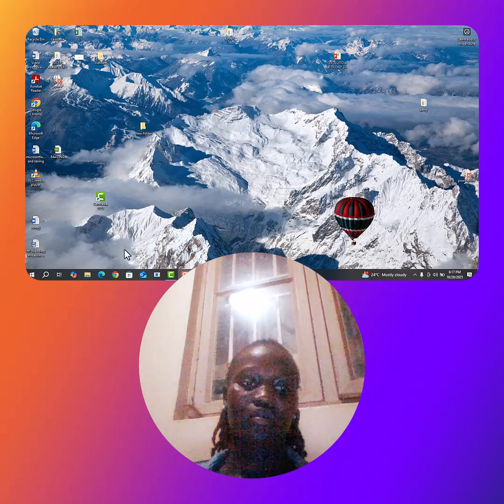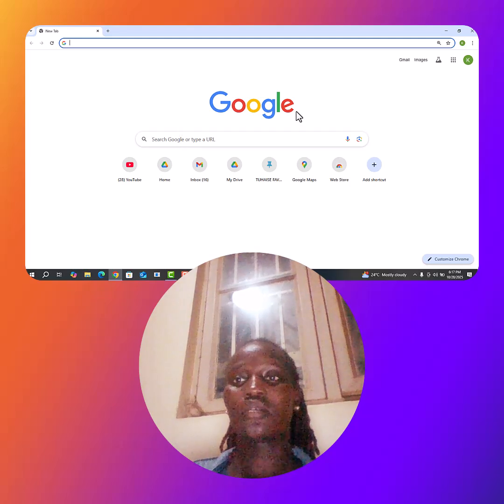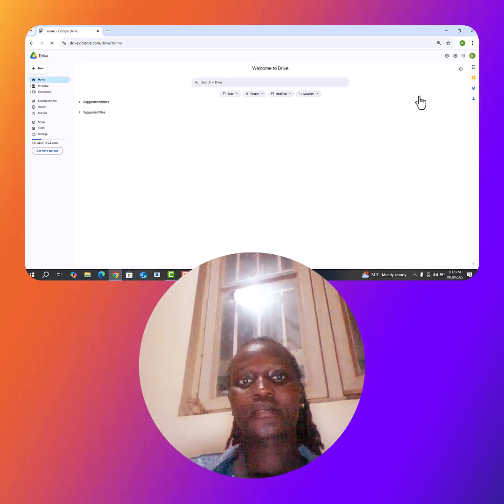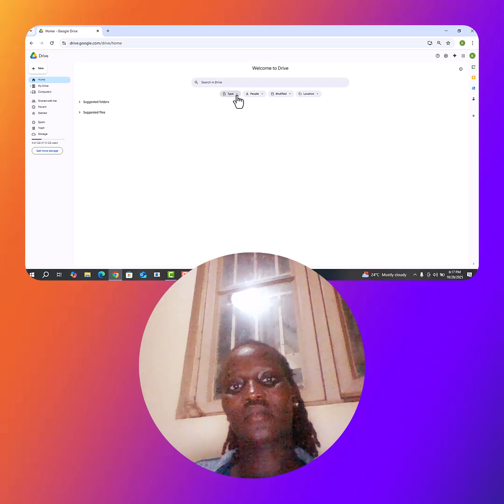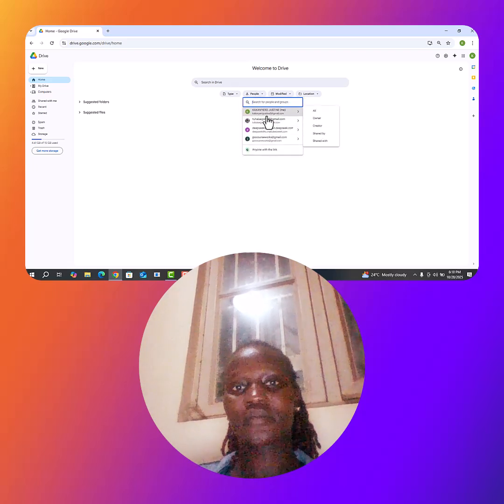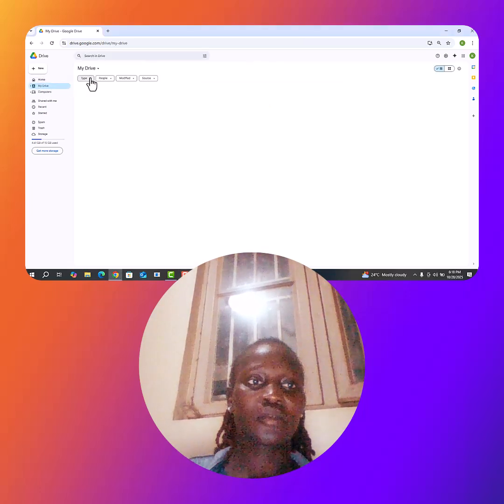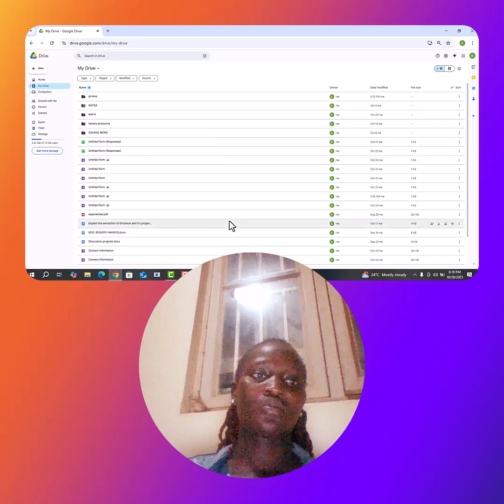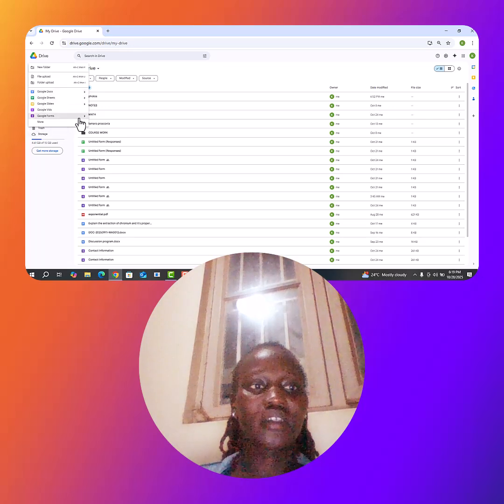Introduction to Google Drive | How to Store and Share Files Online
Learn how to use Google Drive, a free cloud storage service from Google that lets you save, organize, and share your files online. In this video, you’ll discover how to upload documents, photos, and videos, create new files, and access them from any device, anywhere. Perfect for students, teachers, and professionals who want to keep their work safe and easily accessible.